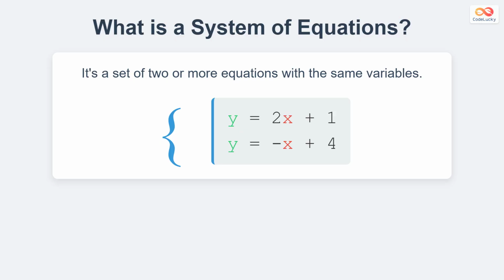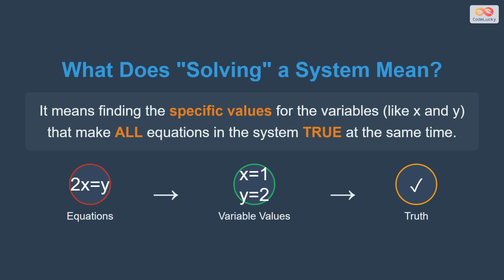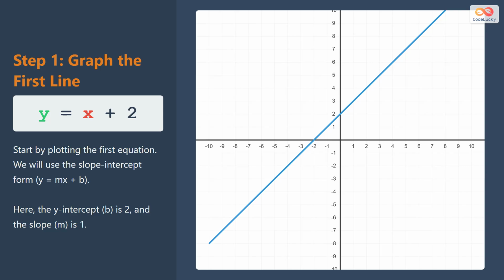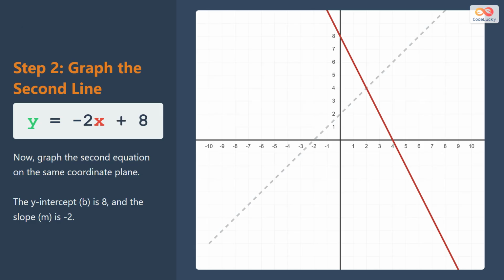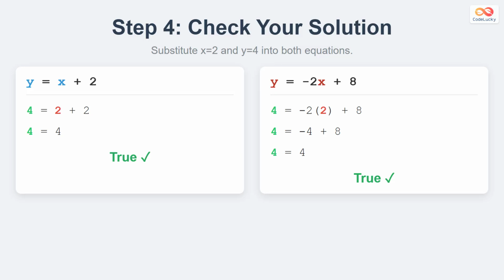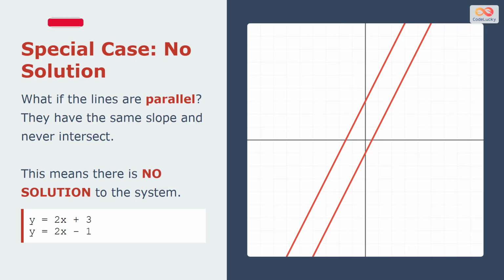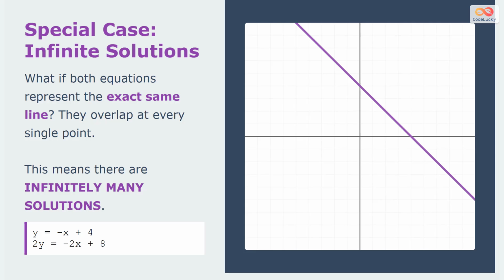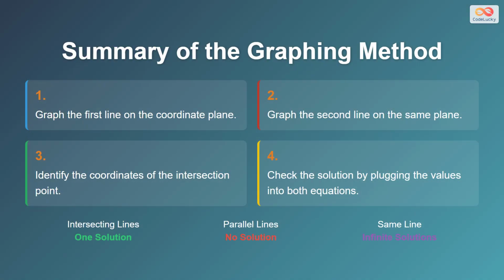Solving Systems of Equations by Graphing | Step-by-Step Guide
Learn how to solve systems of linear equations using the graphing method! 📊 This easy-to-follow, step-by-step tutorial is perfect for beginners in Algebra. We'll show you how to graph lines and find their intersection point, which is the solution to the system.

In this video, you will learn:
✅ What a system of equations is.
✅ How to graph linear equations on a coordinate plane.
✅ How to find the solution by identifying the point of intersection.
✅ How to check your answer to make sure it's correct.
✅ What it means when lines are parallel (no solution) or when they are the same line (infinite solutions).

This visual method is a foundational concept in algebra that helps build a strong understanding of how equations work together. Master this essential skill and get ready to ace your next math test! 🚀

Chapters:
00:00 - Solving Systems of Equations by Graphing
00:13 - What is a System of Equations?
00:27 - What Does 'Solving' a System Mean?
00:43 - The Graphing Method
00:59 - Step 1: Graph the First Line
01:13 - Step 2: Graph the Second Line
01:28 - Step 3: Find the Intersection
01:43 - Step 4: Check Your Solution
02:07 - Special Case: No Solution
02:24 - Special Case: Infinite Solutions
02:40 - Summary of the Graphing Method
03:00 - Outro